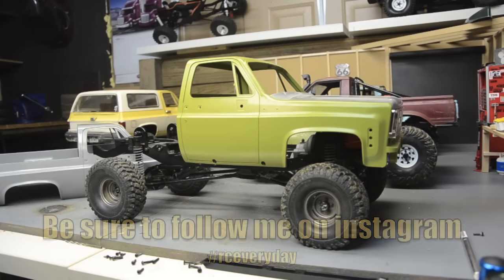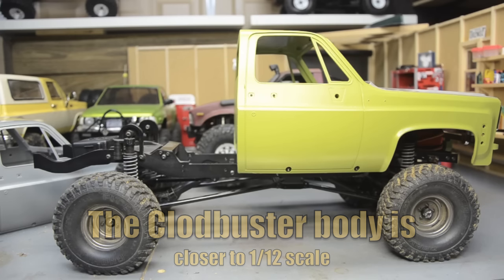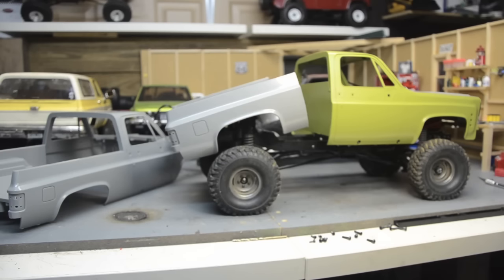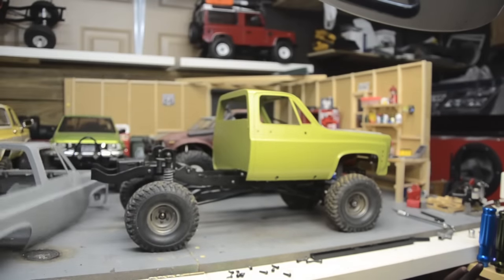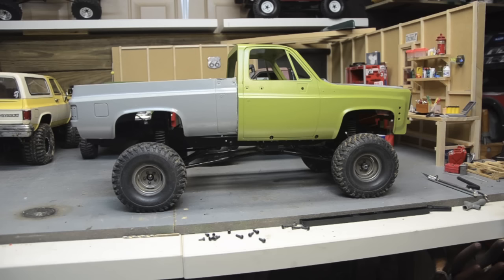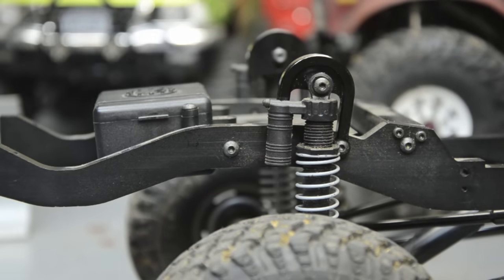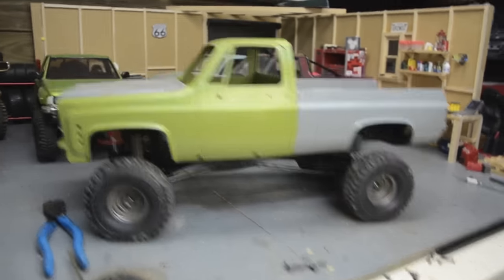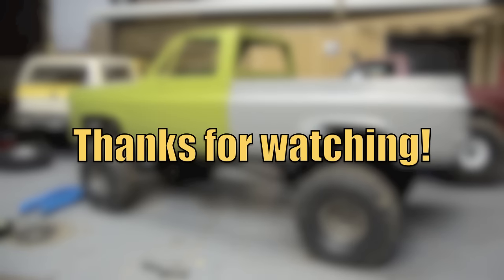RC4wd Gelande 2 K10 Chevy Truck Build Making the Bed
I will be adding items to my store all the time and all proceeds go right back into the channel! The first step in making the long bed for my chevy K10 Gelande 2 rig. This a long term build so I am really not rushing the process.  Ill only work on it when I have an idea for it.